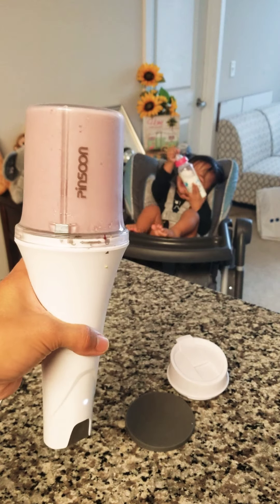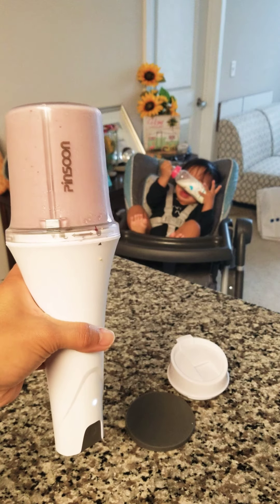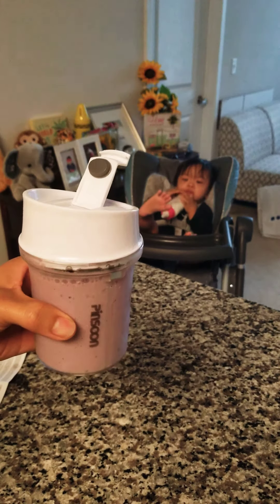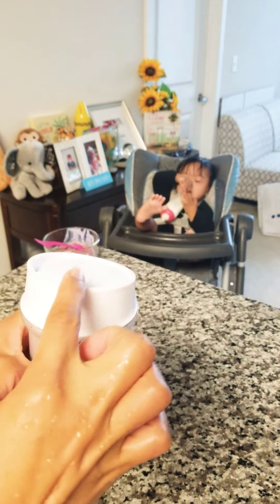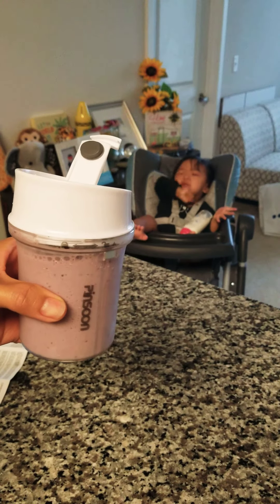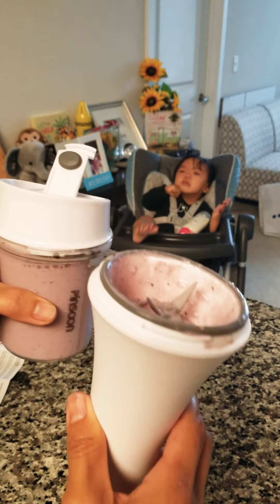Jacob's review of Pinsoon Travel Portable Blender and Juicer for Personal Smoothies and Shakes,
Travel Portable Blender and Juicer for Personal Smoothies and Shakes, PINSOON Single Server Juicer with Four Blades for Fruit Mixing and Protein Blends, Includes USB Charging Cable, 350ml,White